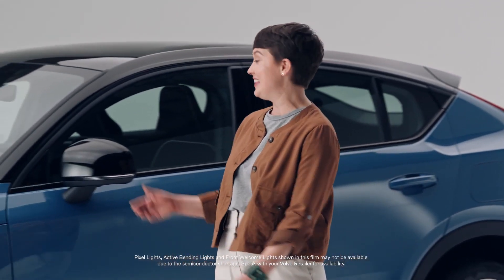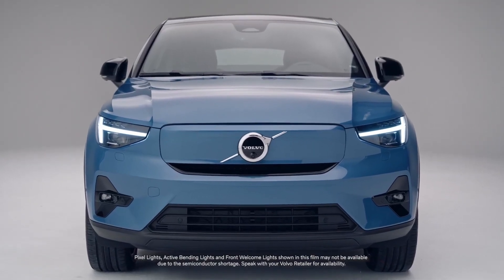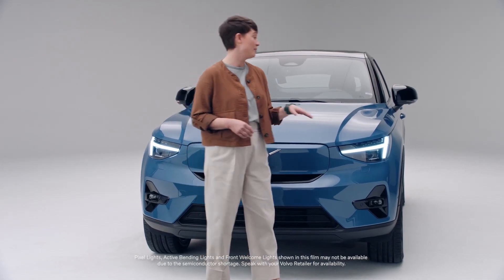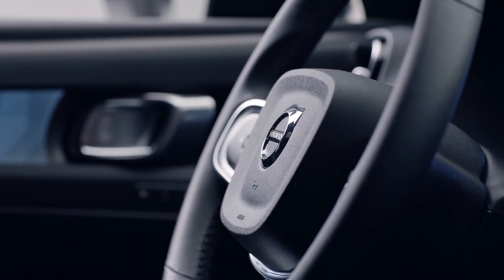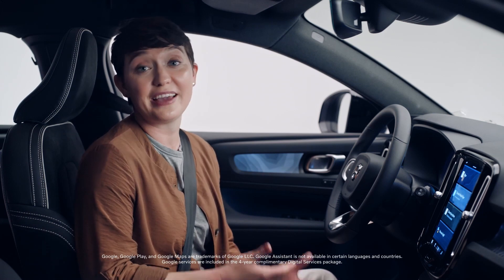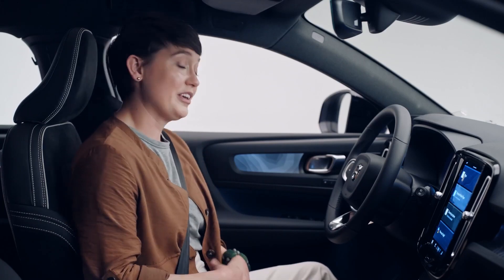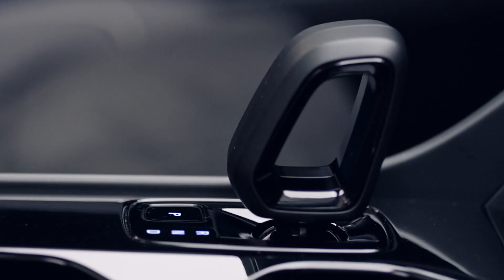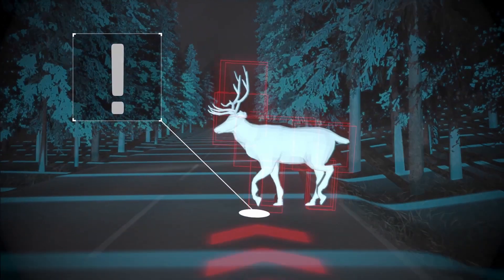2022 Volvo C40 Recharge | All-Electric Coupe SUV | Walkaround, Design & Features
Discover in detail the All-New 2022 Volvo C40 Recharge an all-Electric Coupe SUV. See the car exterior, interior, technology, features & driving.

Specifications :
Engine : Twin motor
Power:  408 PS (2 x 204) / 300 kW
Torque : 660 Nm
WLTP range , comb. : 420 km

Source : Volvo